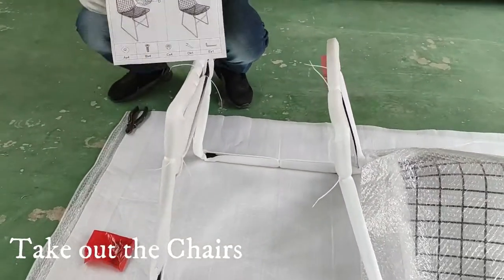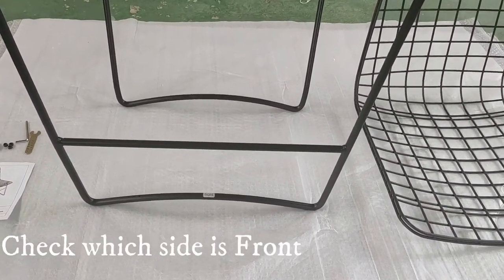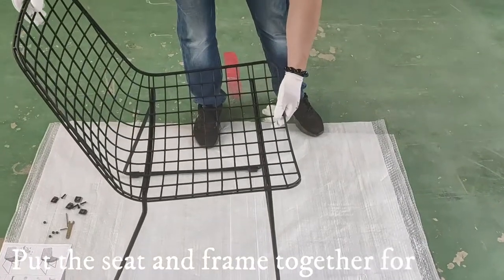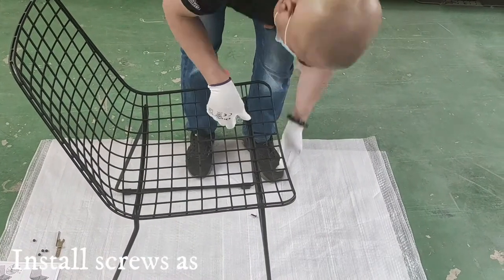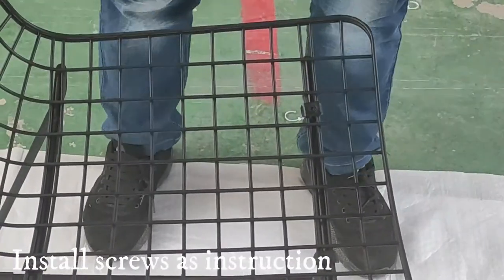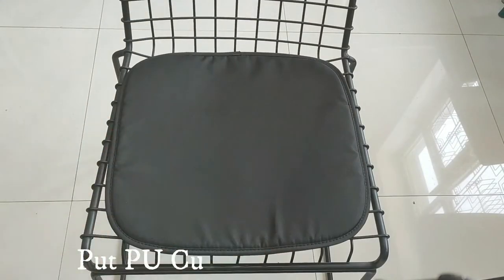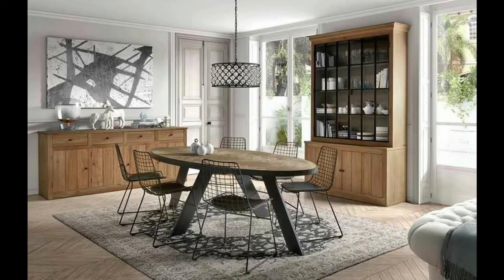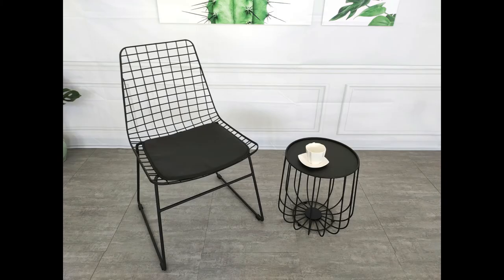Top selling iron chairs -MAKA 5017B